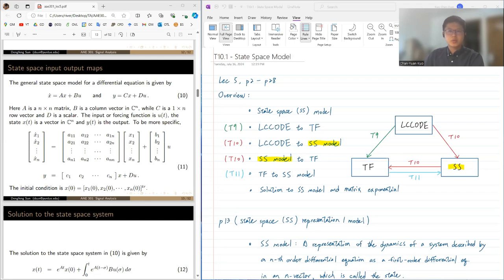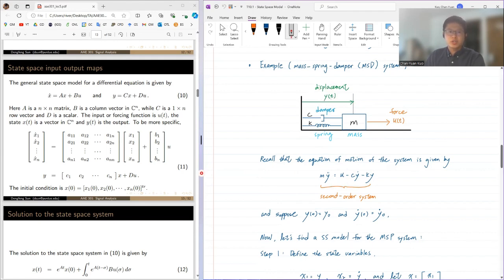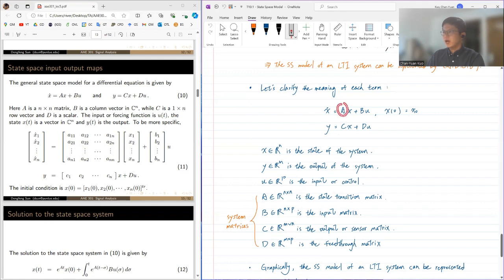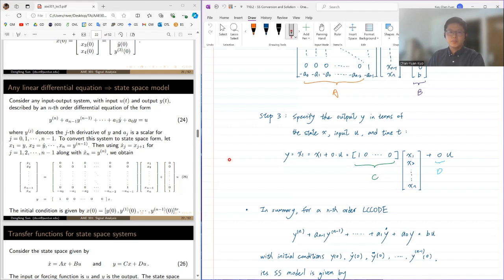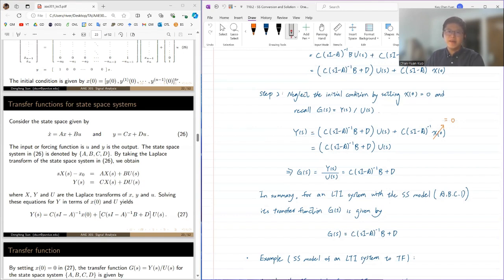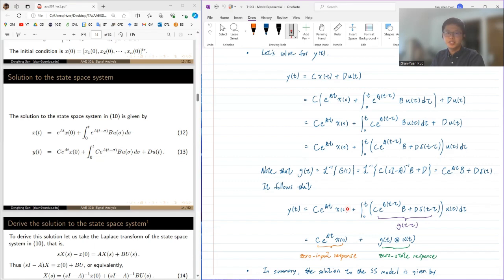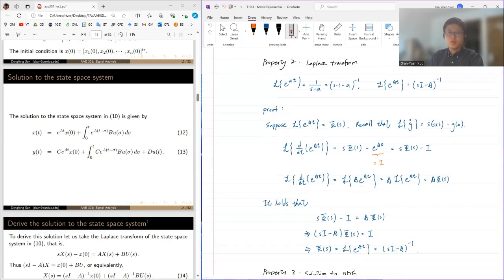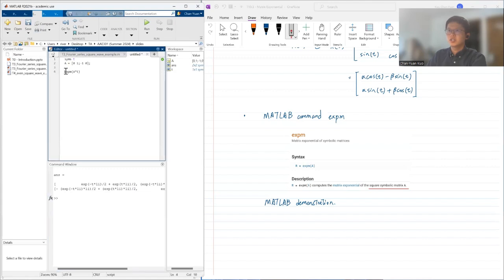T10 State Space Model and Matrix Exponential